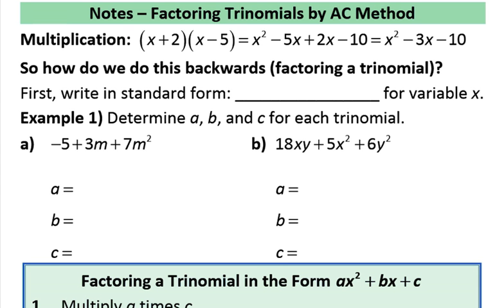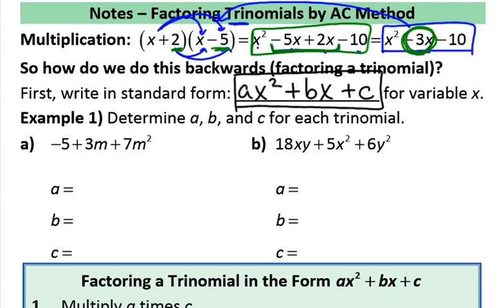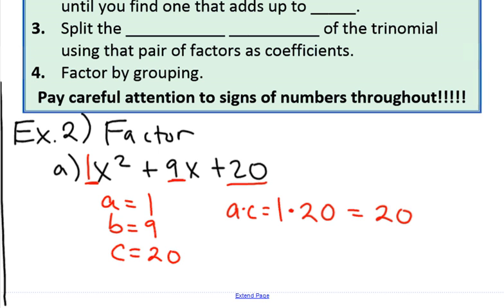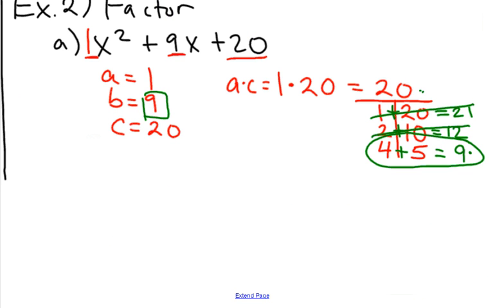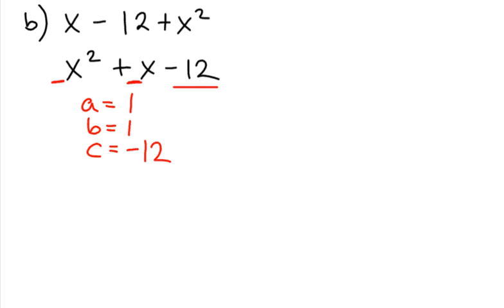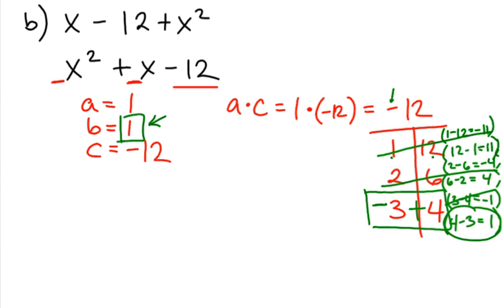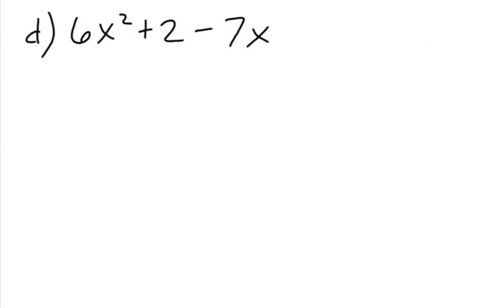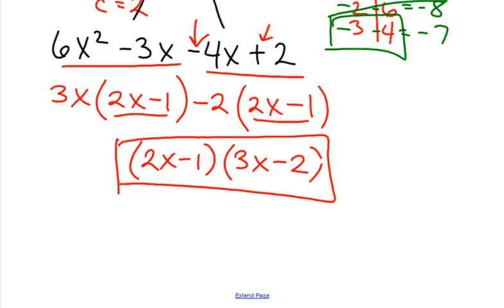Notes 4 Factor by AC Method